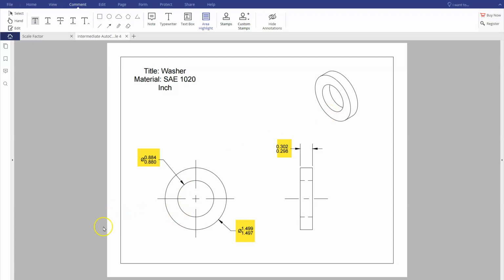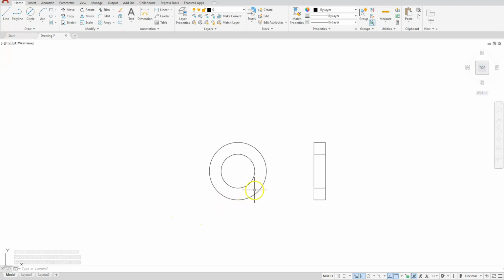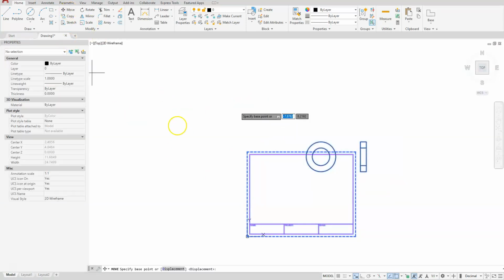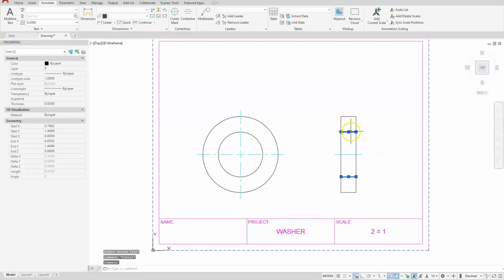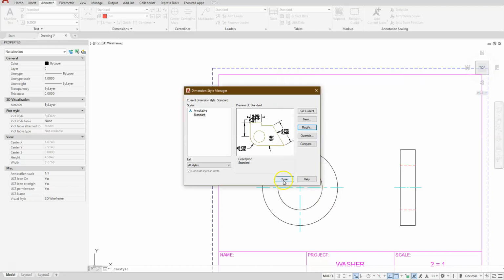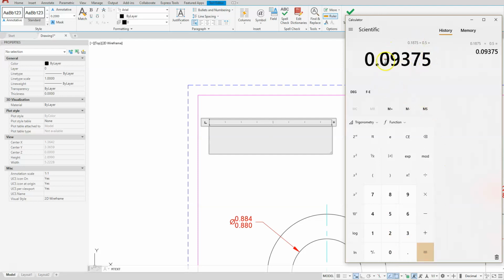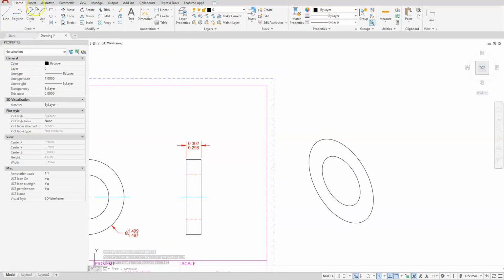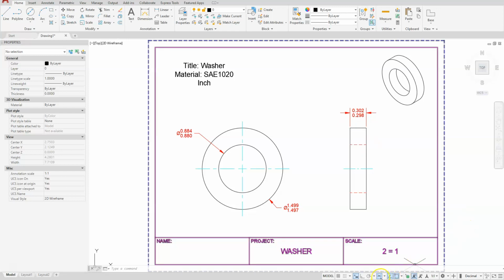Intermediate AutoCAD - Tolerancing and Isometric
This video demonstrates how to create a drawing in model space using AutoCAD 2021. The example used was from the following text book:

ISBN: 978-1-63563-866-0